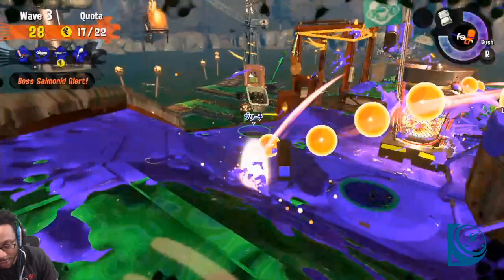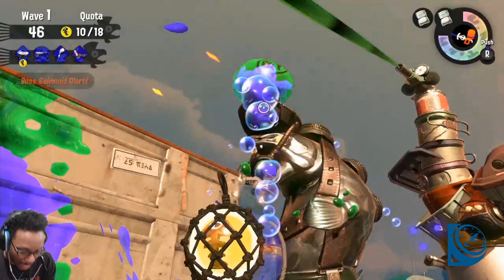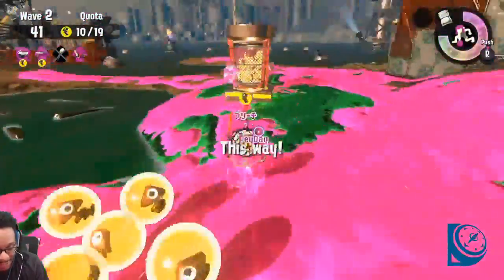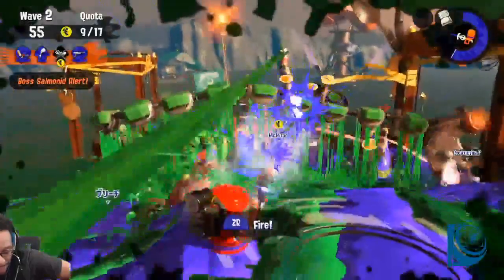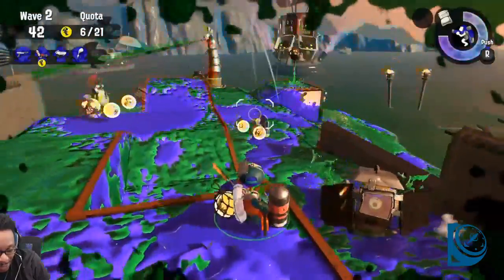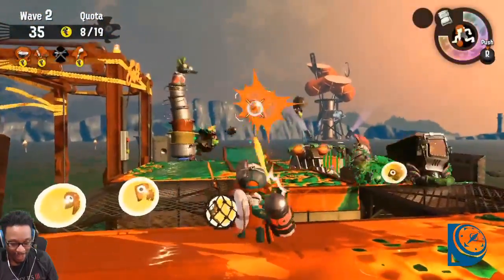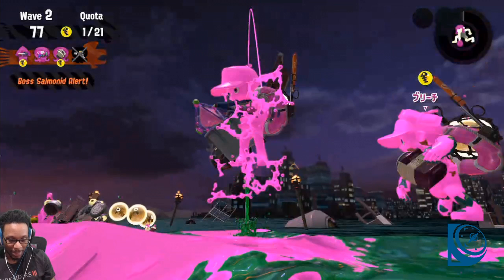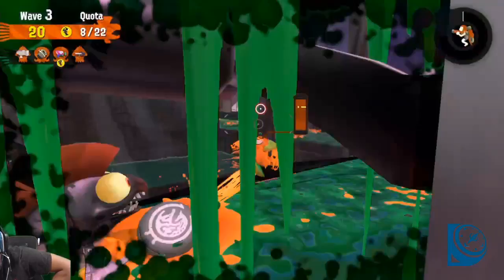DO LIVE: Salmon Run Highlights